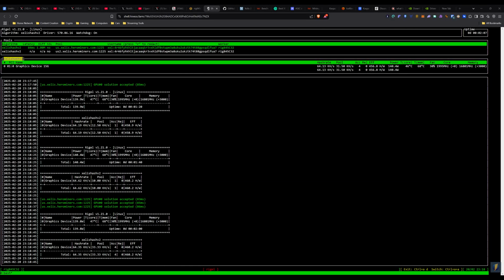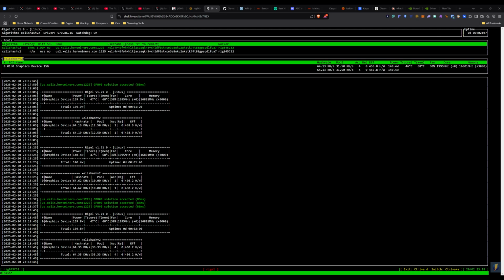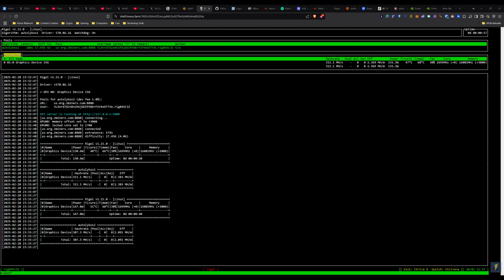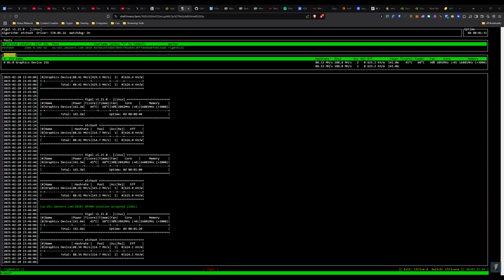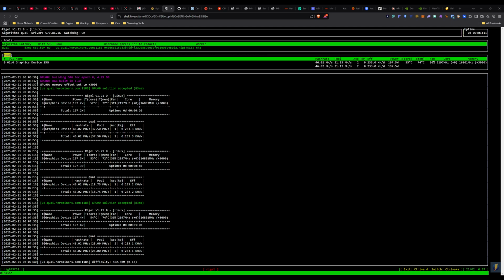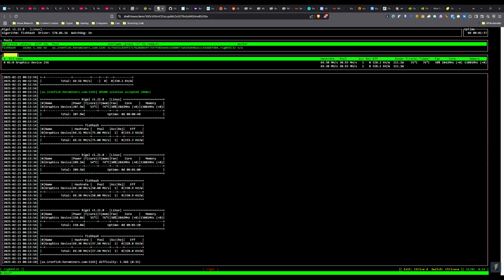RTX 5070 TI Hashrates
Ergo Address: 9fCyhudURbDSA2qi9k3sh1LgbHwyFwT6fck7wQW2YYWk9xR1miN
ETH Address: 0x8446b70aA05c811d7bF590e6EDE3d90C00391FcE
ETC Address: 0x8446b70aA05c811d7bF590e6EDE3d90C00391FcE
ZIL Address: zil135ajqdgf9mj6r50e8t28p98xvsss8ay7cppyx5
RVN Address: RLS9LQQg3JyjZV8p2DigMrK3S2qR8syax2
BTC Address: bc1qrk5gvvcxnvaatl9eek8pld6xs5sw0c24tgaenp
KAS Address: kaspa:qzwqvpqnxnnfy7y8zdllms68yxvh9htt74rgytn0yjlwlydwcsvjgn0cz0fz6
Flux Address: t1a276Sn6AALj6ifkgMBi8cuxa2415UajsW
LTC Address: LbNTMKfnGVoBktK1v4MtGpsoXaECRzQ1sT
XMR: 4AG3vNVkPaZ5syjKRfaHNE6CJeZ3e1g3w6pwTTZsLZXYFEpcnZtKX5TQQ6WQ2gNUQ7YVQCXP7apcvigmZvuYLgX97YLmaTa